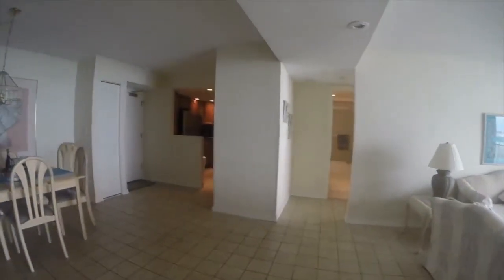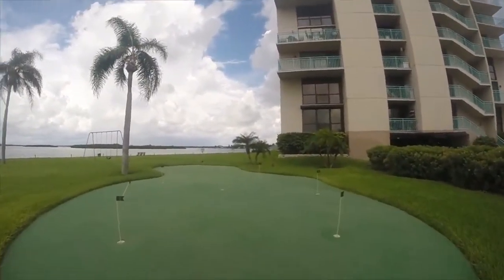Isle of Capri preview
Gorgeous Treasure Island condo for sale